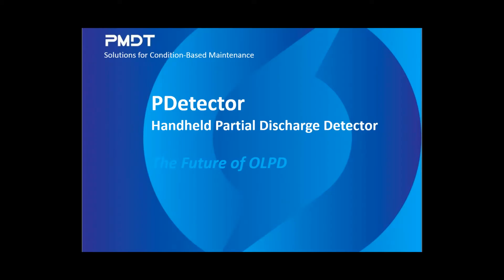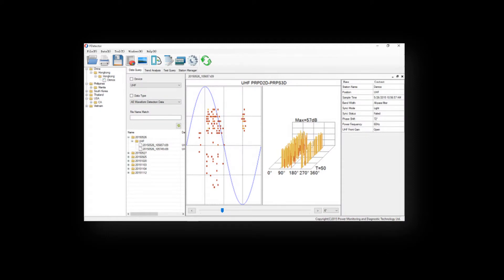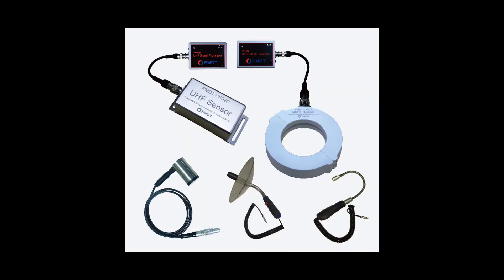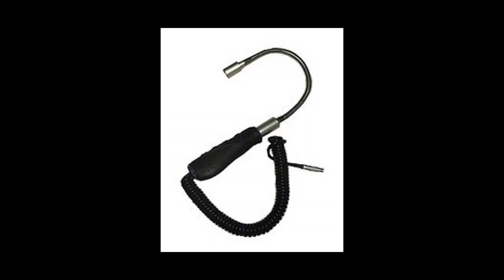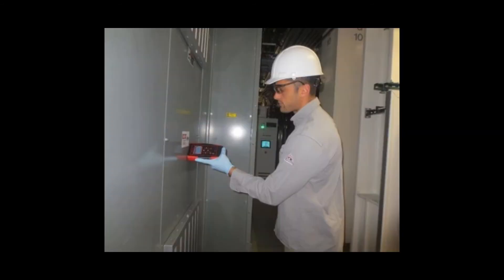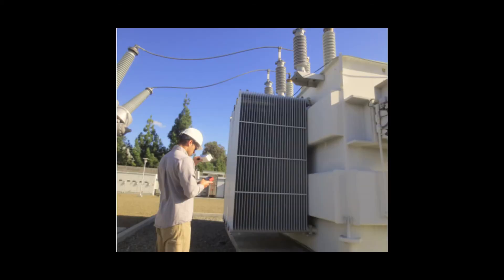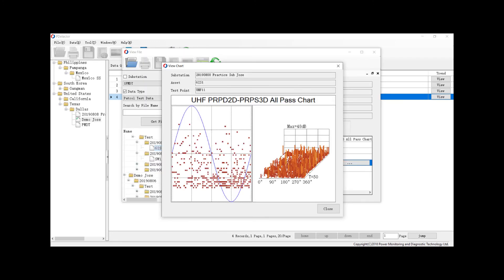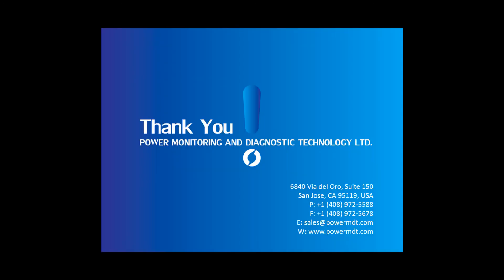PMDT PDetector Handheld Partial Discharge Detector Introduction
The PDetector is an ideal device for Online Partial Discharge (OLPD) testing of MV and HV equipment, which employs 5 types of OLPD sensor technology: Ultra-High Frequency (UHF), Acoustic Emissions (AE), Ultrasonic, High Frequency Current Transformer (HFCT), and Transient Earth Voltage (TEV). The information from multiple sensors gives the PDetector the versatility to detect all types of PD in all types of substation apparatus. The exact type of PD activity can be determined effectively using multiple on-screen data spectrum analysis.

The PDetector is perfect for routine OLPD testing on MV and HV Switchgear, Transformers, GIS, Power Cables, and other substation equipment.